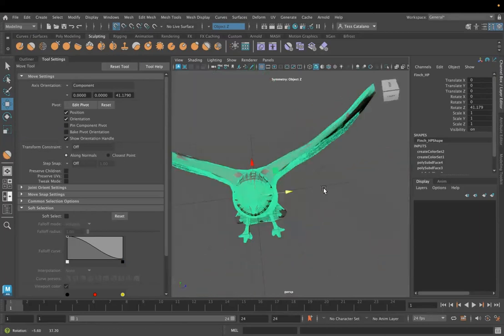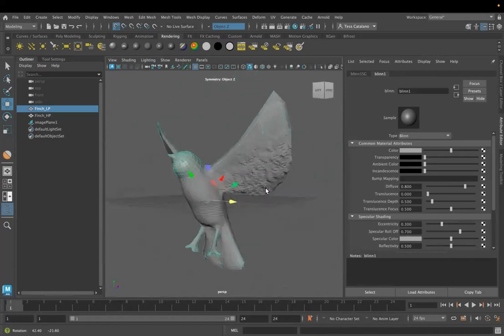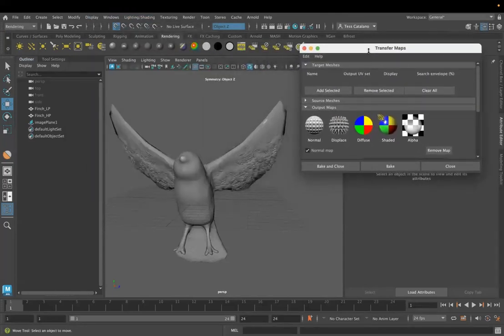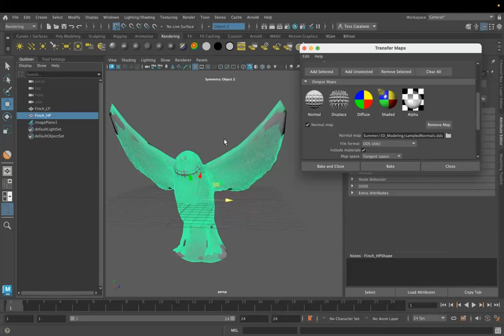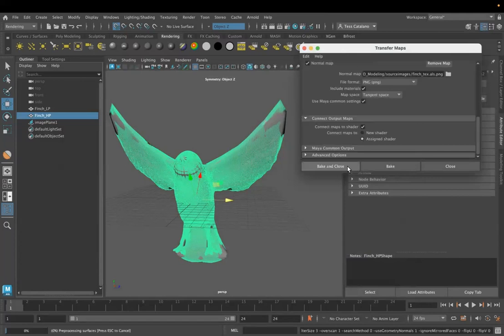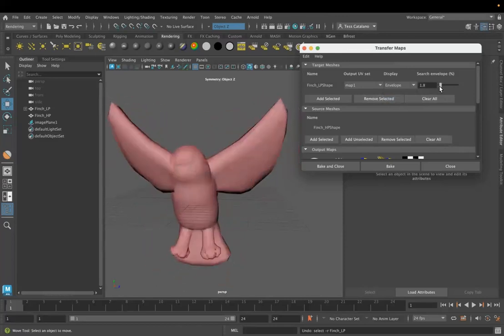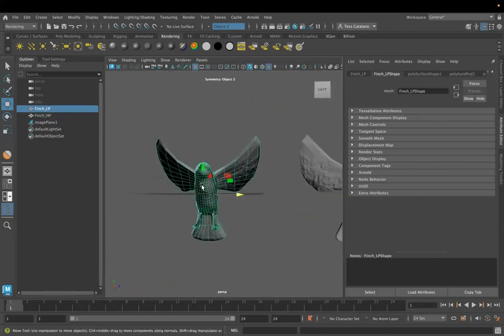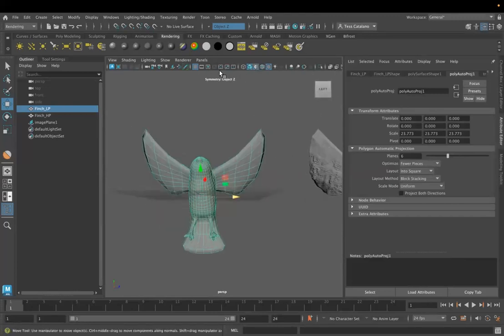Transfer Texture Maps from High Poly to Low Poly